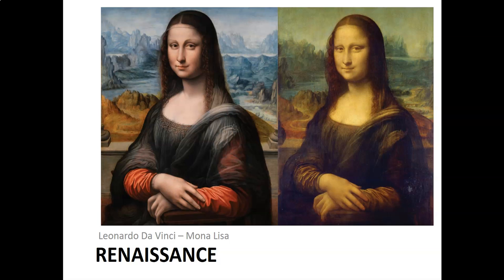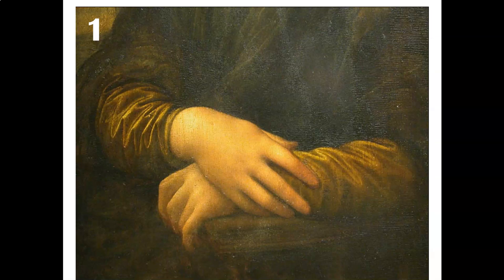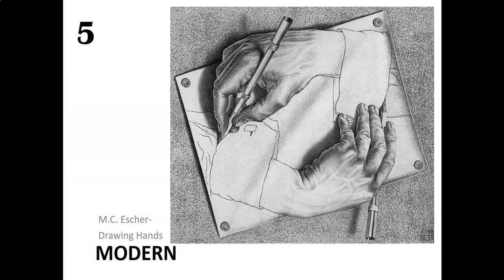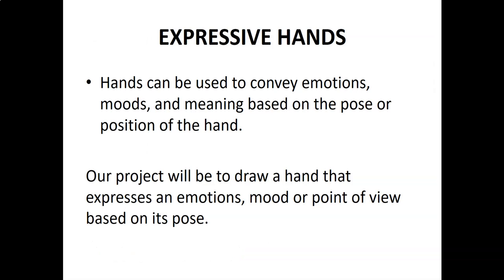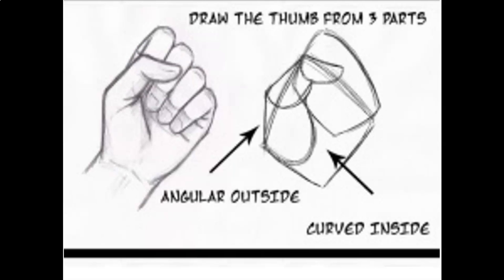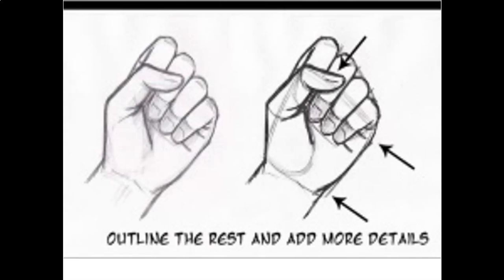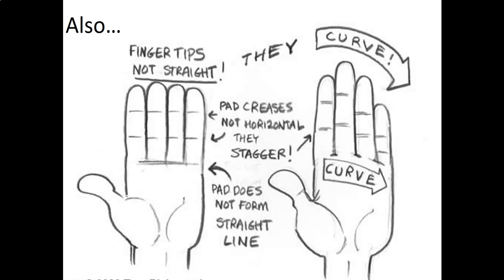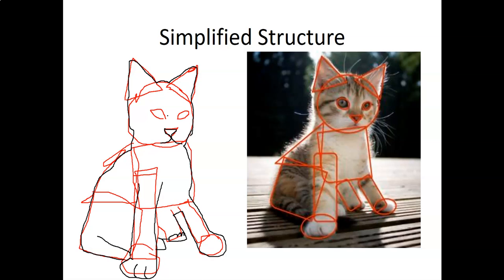Talk with your hands